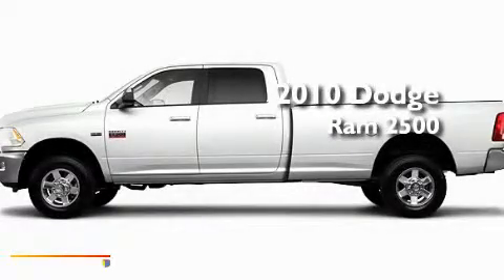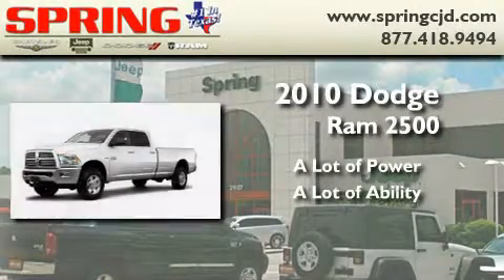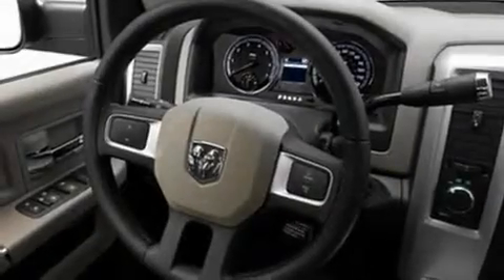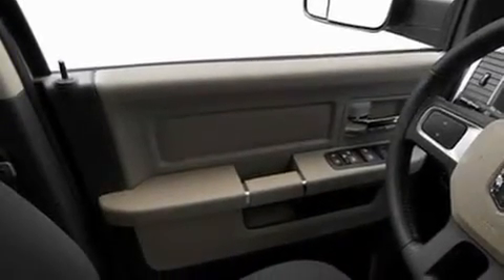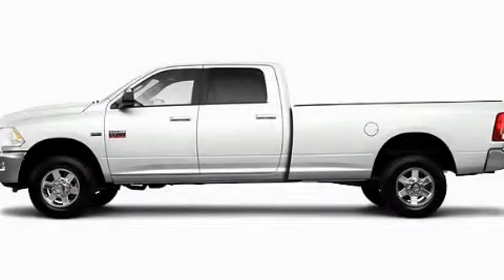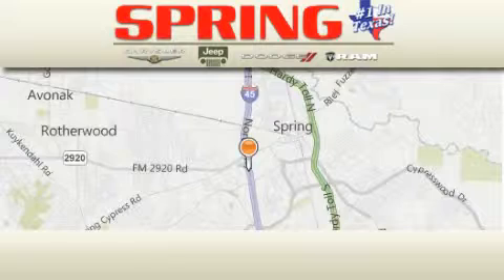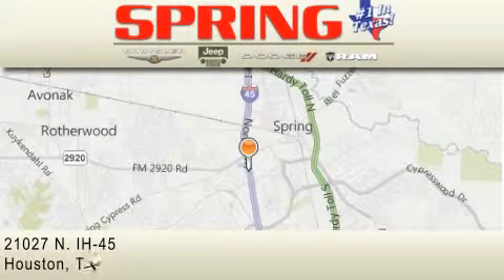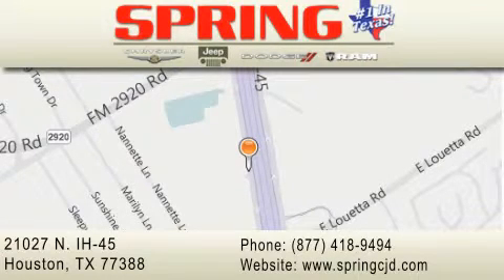2010 Dodge Ram 2500 Conroe TX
Year: 2010
 Make: Dodge
 Model: Ram 2500
 Engine: 6 Cyl.

 Exterior: Bright White
 Miles: 1
 Interior: Dk SltMd Gry Clth Bench
 Stock:

 21027 N. IH 45

 2010 Dodge Ram 2500 Houston TX